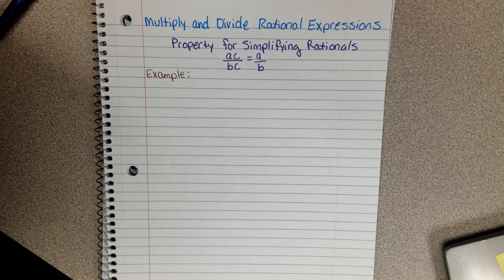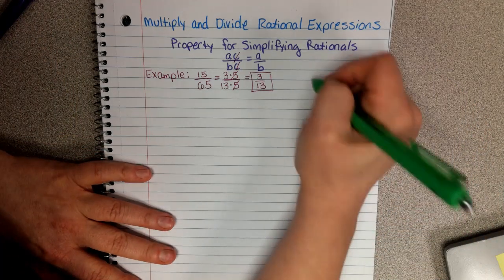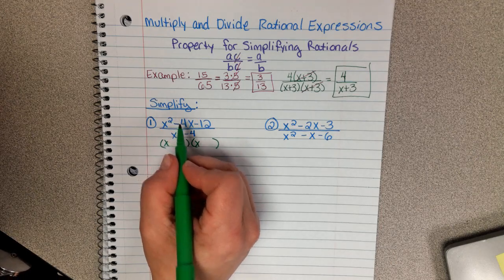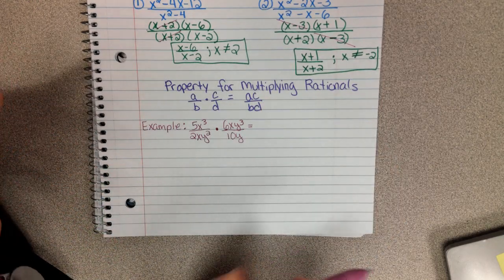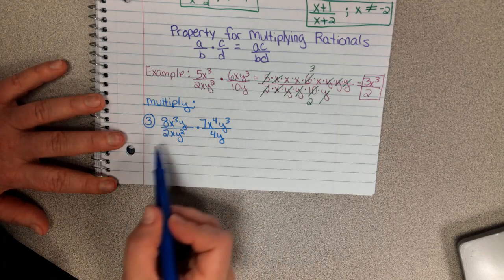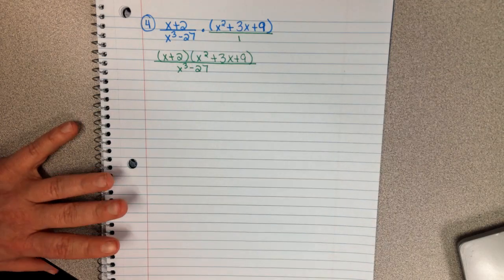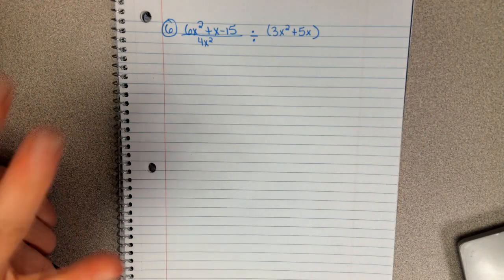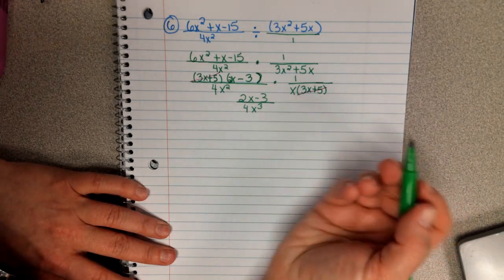Multiply and Divide Rational Expressions